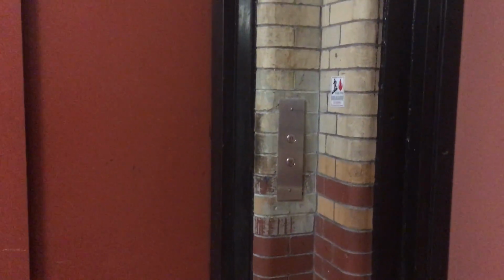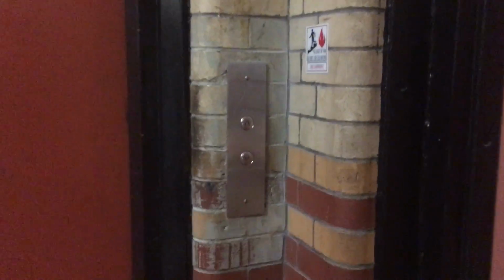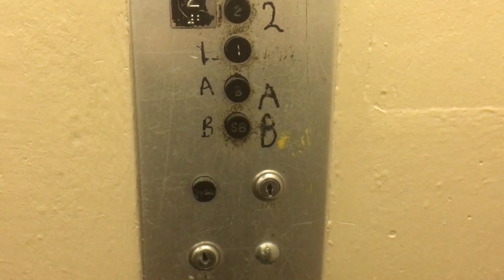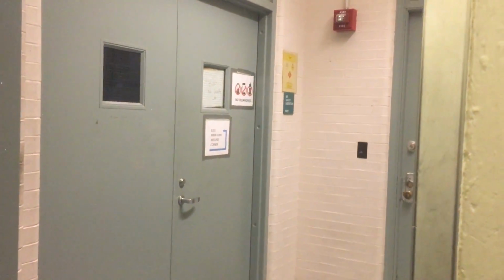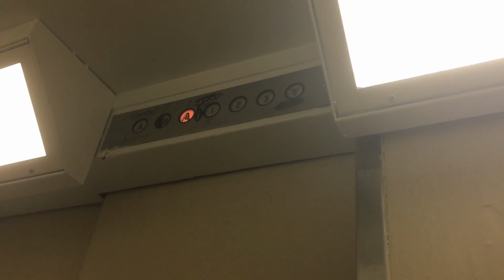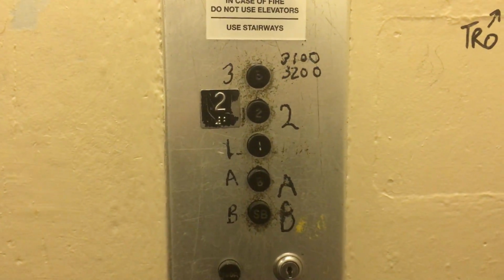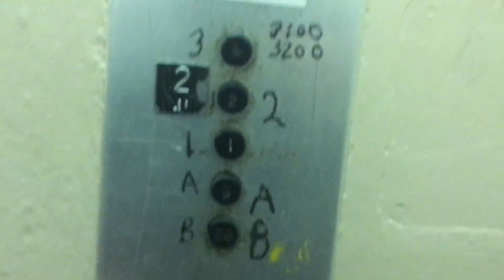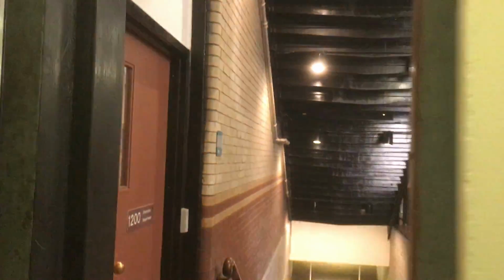2018 retake – Vintage Westinghouse elevator 2 – Doherty Hall – Carnegie Mellon Uni. – Pittsburgh, PA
[Squirrel Hill North, Pittsburgh, PA – Recorded 3/3/18]
UPDATE - 03/24/2023: The very sad day has come as this elevator will very soon be modernized. This was the oldest operating elevator on campus.

Well I'm glad to report as of 2018, this original black button Westinghouse is still here!
This is a very quirky and worn black button Westinghouse. This elevator has so much character. It's small. All the hall stations  indicator have been replaced with Adams Survivor and EPCO SSL respectively.
There are several elevators in this building, this is right in the front of the building off The Cut and CFA Lawn entrance.
Installed 1954